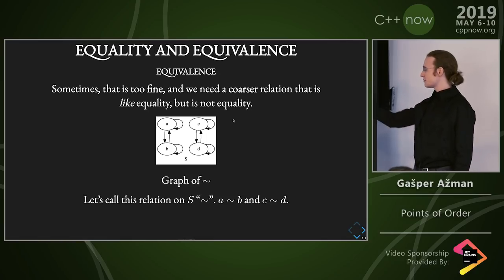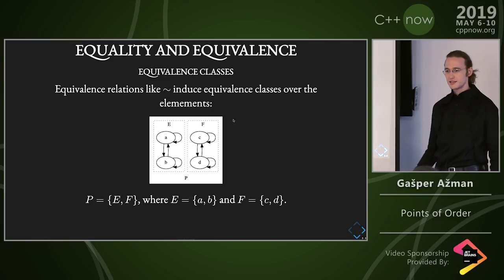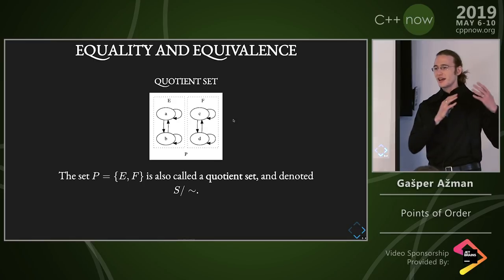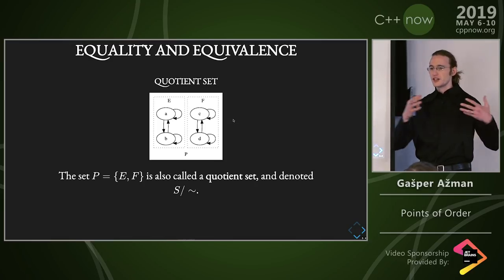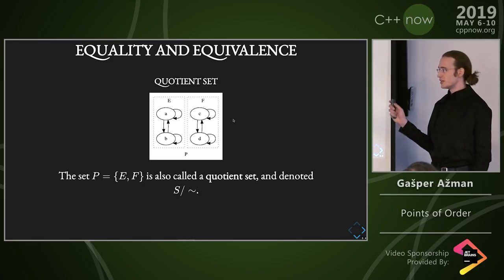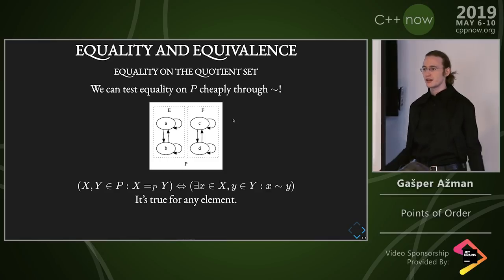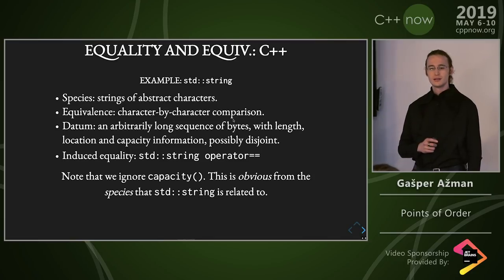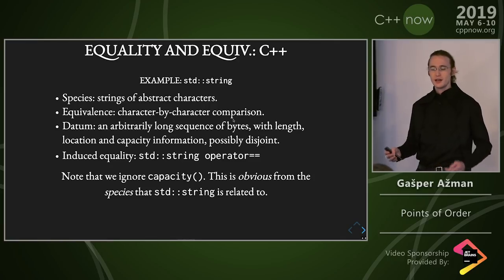Points of Order in C++20 - Gašper Ažman - C++Now 2019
With C++20, orderings are finally getting a first-class post in the language. What are orderings, though? What are the basic best practices around them? What are they useful for? Where do they come from? What kinds are there? What do they represent? How do they play together? What are the representations of orderings? Is the current implementation so broken we'll just throw it out?

This talk will try to answer the above with a principled approach that explains both the mathematics of orderings and how we got where we currently are in the standard. It is the hope of the presenter to poke the audience enough to foster a discussion about missing features in the C++20 proposal, so that defects can hopefully be identified before C++20 ships.

The author is a co-author of quite a few committee papers on ordering, who has, in addition, worked with Alex Stepanov enough to have argued about ordering with him. This talk tries to illuminate the reasons for default ordering to be included in Regular in Elements of Programming, and the way the idea evolved to its current manifestation. This talk endeavors to be your definitive talk about the background of operator⇔.

Alternative aim: the talk wants to be necessary viewing on youtube. If you want your heckling to be heard, you should come. The presenter will be most pleased.
Gašper Ažman
SDE R&D, Citadel Securities